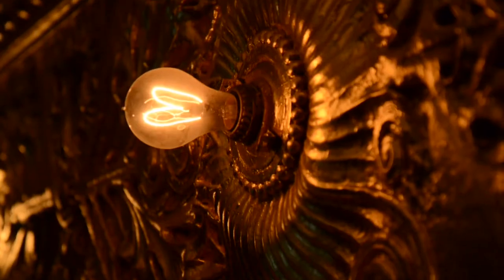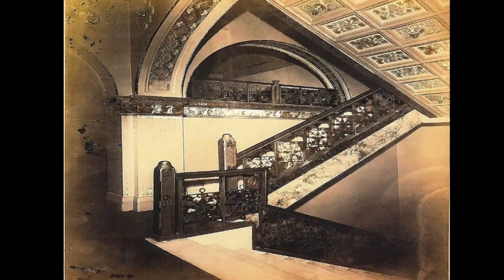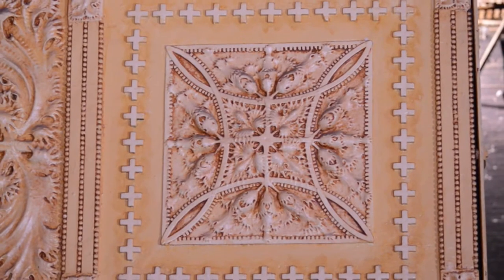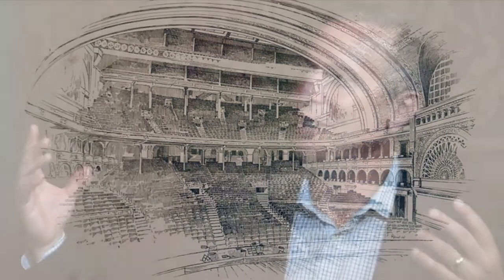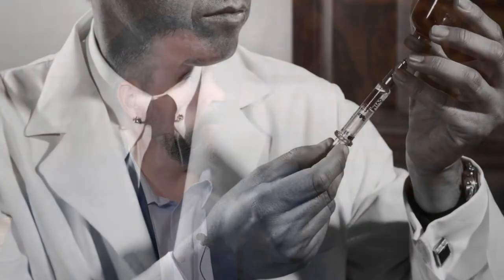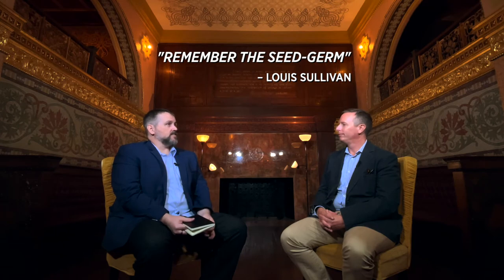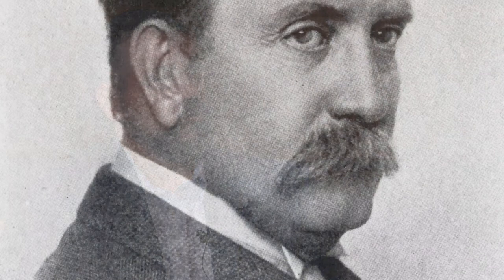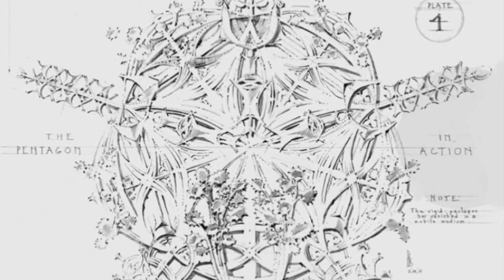Architecture @ the Auditorium Episode 4: "Ornament" with Matt McNicholas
Welcome to the fourth and final episode of Architecture @ the Auditorium – Exploring with the Experts! Executive produced by Auditorium Theatre CEO Rich Regan, each episode of this series explores a different element of the theatre’s incredible architecture. The series was produced, directed, filmed, and edited by Hugo Hentoff.